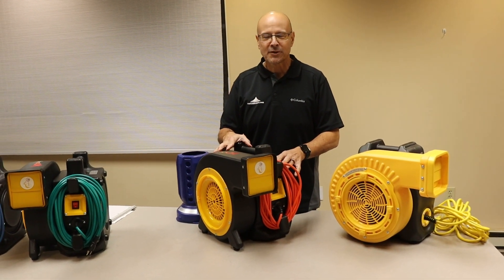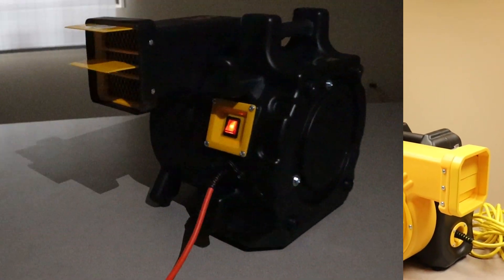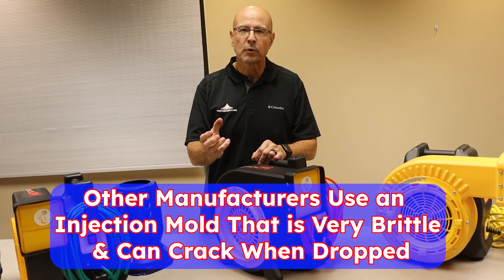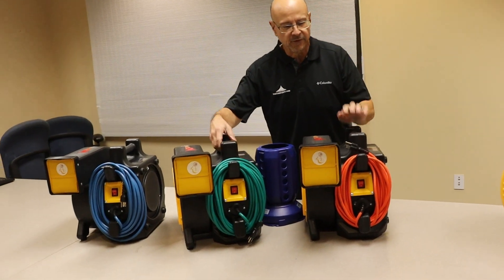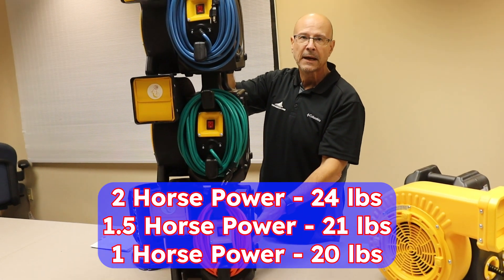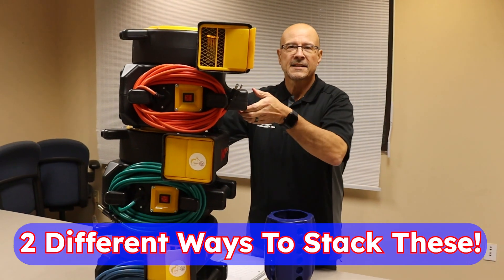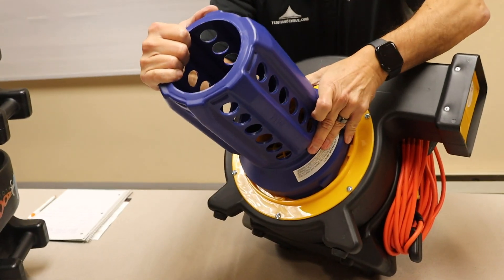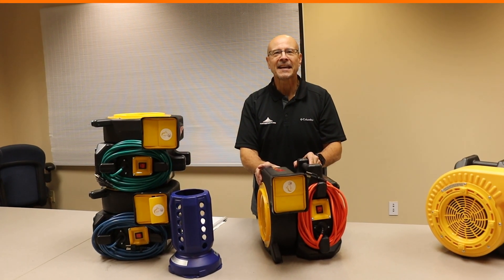Zoom LTE Bounce House Blowers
Introducing the ALL-NEW LTE Commercial Inflatable Bounce House Blowers from Zoom Blowers. These high-quality air movers are constructed of durable, injection-molded plastic in bright blue and yellow colors, making them highly visible to avoid tripping hazards.

The Blowers have color-coded power cables to differentiate the different horse power levels of the motors. 1 HP (20 lbs) has an orange cable, 1.5 HP (21 lbs) has a green cable, and 2 HP (24 lbs) has a blue cable.

Their lightweight construction makes them easy to transport and with the built-in carrying handle, moving from event to event has never been easier. These blowers can stack 2 different ways, either standing up or on their sides. This makes them easy for storage in your warehouse, store, or truck.

These units are ideal for use with commercial bounce house combos, medium inflatable water slides (up to 19 feet), and obstacle course units. They will be included with all of our new inflatable shipments, and will be given away at the next IAAPA show! Order our new Zoom LTE Commercial Inflatable Bounce House Blowers today!